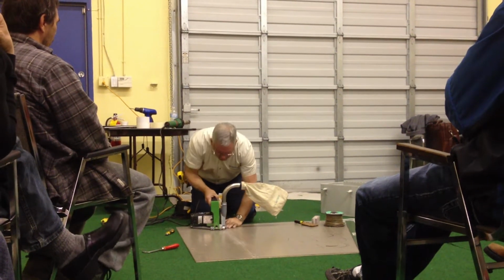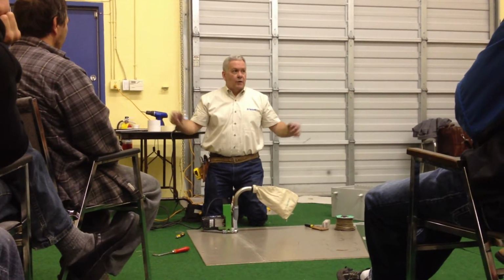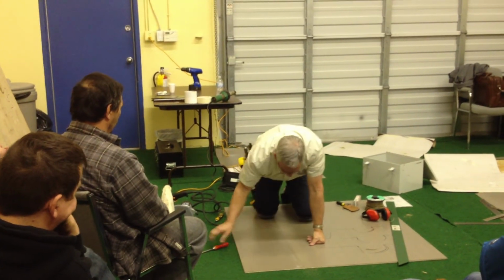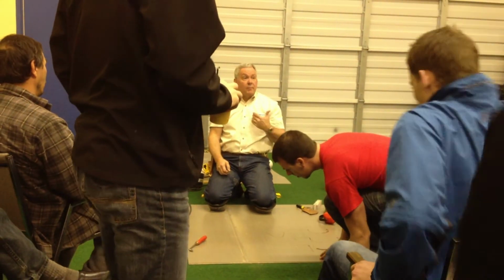Tarkett installation seminar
April 2013 - Tarkett and Johnsonite put on a series of installation seminars at the BC Floor Covering Association offices.  On the agenda was resilient flooring installation techniques specifically heat welding and flash cove inside and outside corners.